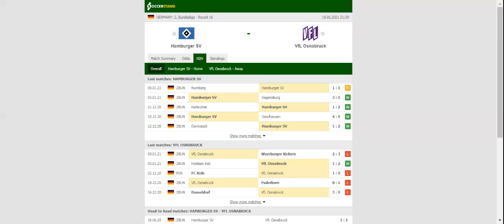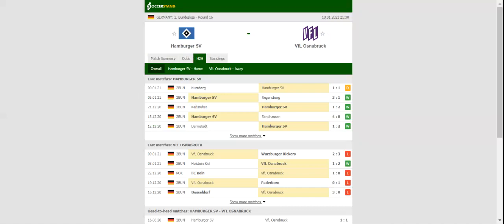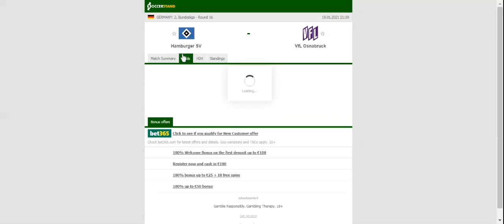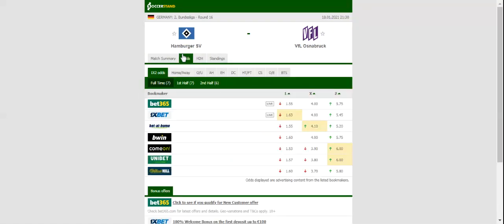HAMBURG VS OSNABRUCK PREDICTION & BETTING TIPS - 18/01/2021